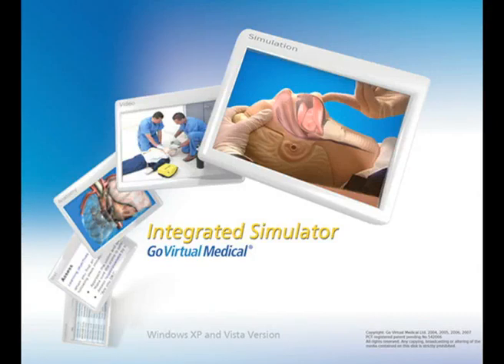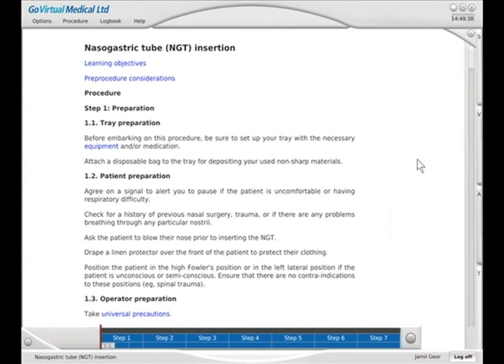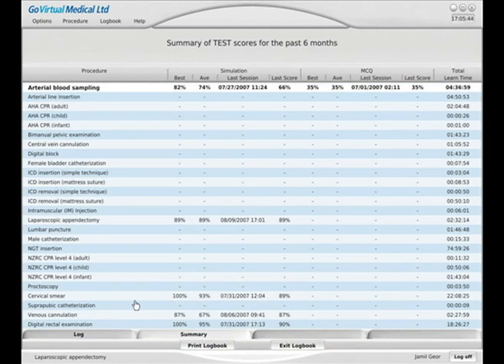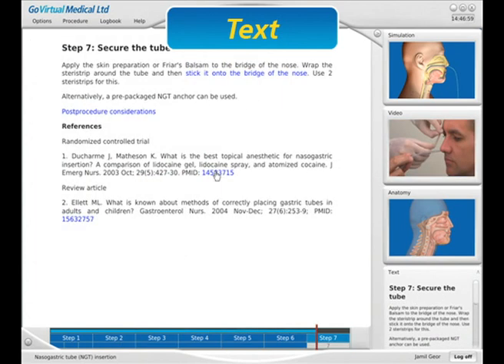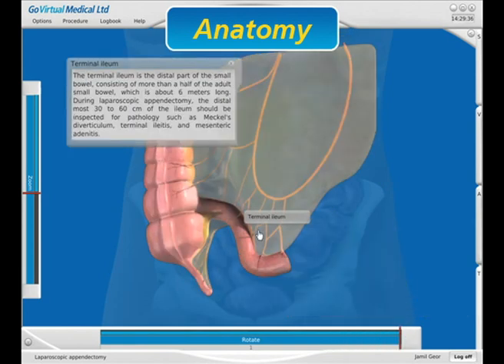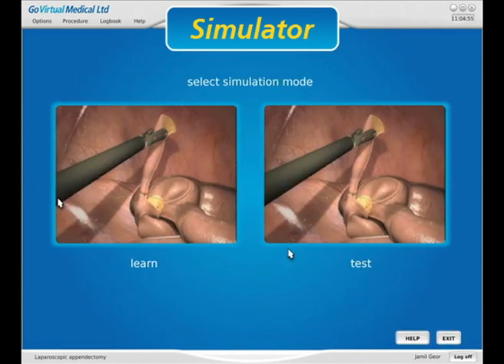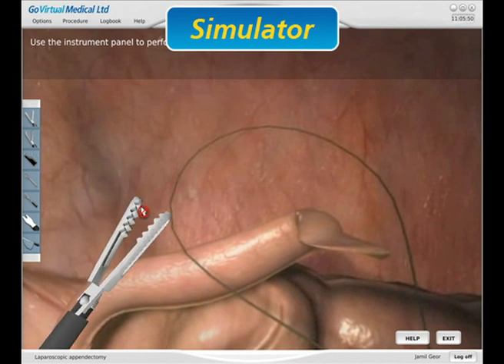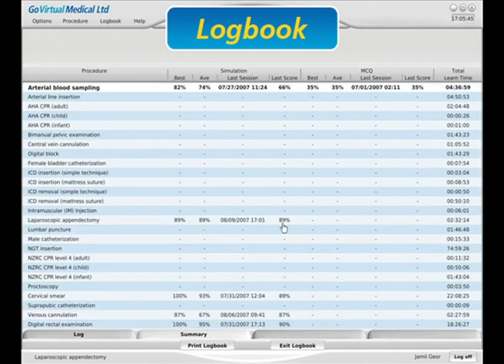The original virtual tour of SIMTICS medical simulation software (before company name change!)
This is the original virtual tour of the SIMTICS Integrated Simulator - an online tool to help you learn the cognitive skills you need to perform a medical procedure. Much more than just a video - you can explore the anatomy, read about the procedure, and then practice the procedure yourself in the Simulator, and test your competence. Then see if you can beat your own score!

Keywording: SIMTICS, online learning, medical assisting, dental assisting, radiography, e-learning, medical educators, medical tutorial videos, medical tutorial, medical simulation software